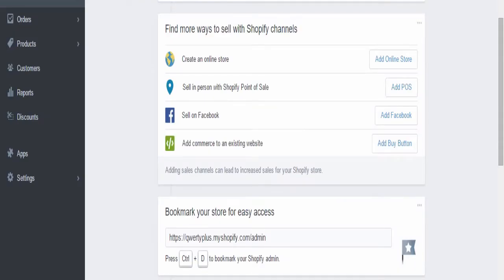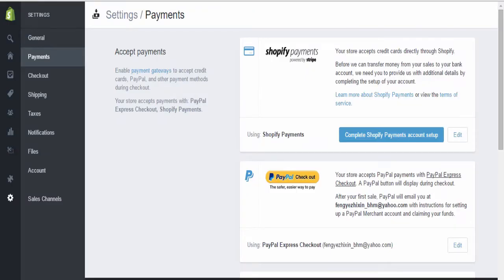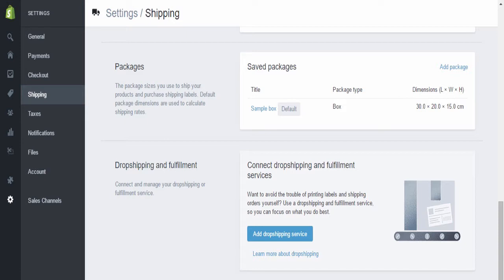Shopify Course for Beginners How To Set Up Your Shopify Estore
Part of our starter series on the basics of Shopify.

I created this playlist because I want everyone to be able to set up a shopify store and start making the first sales without spending a fortune on useless courses. Our course is FREE!

I recommend to follow along with me because in these videos you'll find EVERYTHING you need build a shopify business from start to finish:

Getting familiar with platform, taking your first steps to build a store.

These are the basics and will be followed by a real time walk through.